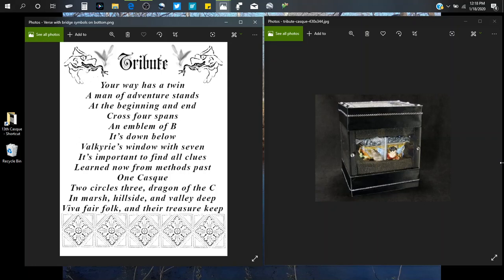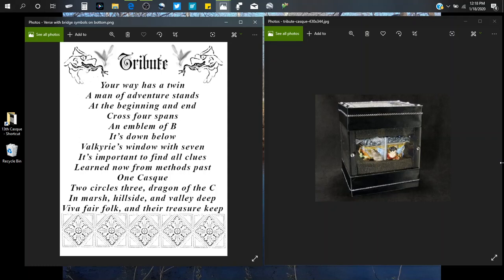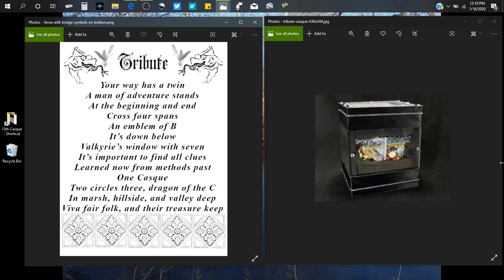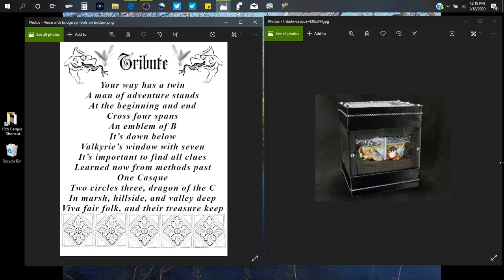Tribute 13th Casque, Prelude to a Tribute,The Lore, and Treasure ground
On January 7th I flew out to Louisville and Beelined right to the location, did some filming and explained where treasure ground is. The verse does not take a person to exact dig site, instead it just takes a person to treasure ground. "it's important to find all clues" because the final piece to finding exact location is actually in the lore and painting as John has said. the Prelude to a Tribute was a key word cipher that once deciphered gave information about the Fair Folk and this is very  important. next month I will release the video of the casque and everything as I go on my Les Stroud adventure again. I will do this with all the casques. Treasures are not found by searching but winning is won before a person arrives with research.